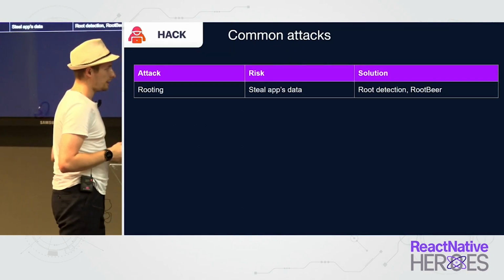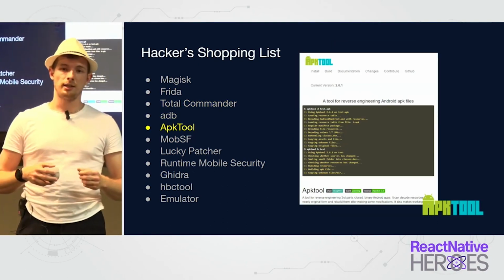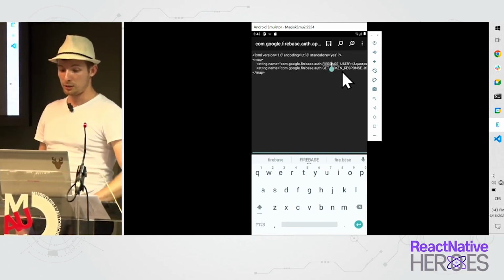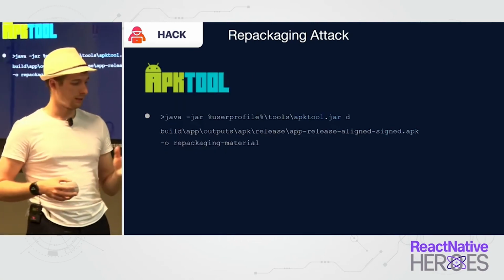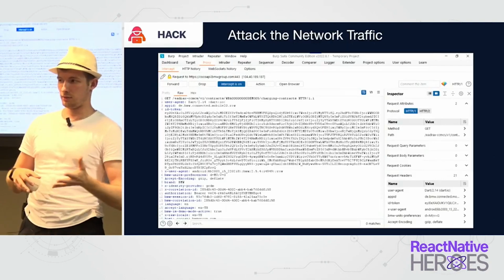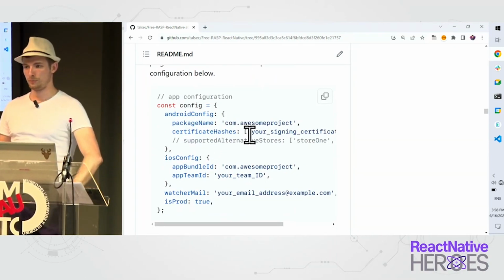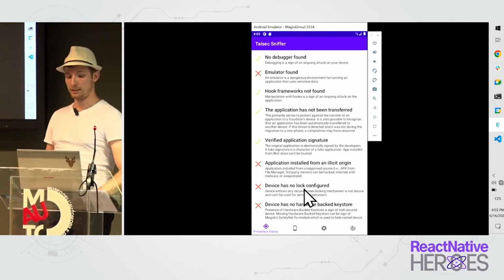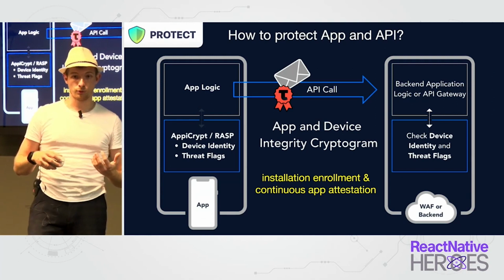Hack-Proof Your App Now: Expert Tips on Mobile App Protection | React Native Heroes 2023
You should attend this talk if you want to know how the mobile apps can be hacked and how you can protect it from the modern reverse engineering technics and malware used by hackers. As a bonus, you will also learn how to protect app's backend from APIs abuse like botnets, fake registrations, and token hijacking. The talk is aligned with current OWASP MAS practices with a focus on resiliency, network and storage areas.

You will learn the following: * How to disassemble an app and extract its secrets * How to inject malicious code or clone the app * How to steal authentication tokens * How to defend apps API calls * How to protect against all these attacks
🎤 Tomáš Soukal, Mobile Security Consultant

📍React Native Heroes 2023 was hosted in Turin, 16 June. Attended by 150 React Native developer participants and broadcast to an additional 150 React Native enthusiasts across the globe. The agenda covered a range of important React Native developer topics including architecture, design, and what's coming next in React Native.

⏩ Chapter:
00:00 intro
03:25 Common attack
05:35 Applications are not very protect
06:30 Hacker tools
10:40 Extract App’s Stored Data
11:44 DEMO: Shared Preferences
13:06 Origin of vulnerable systems
16:09 Repackaging Attack
18:17 How to steal Firebase Auth Token
19:59 Attack the Network Traffic
22:30 OWASP Mobile Top 10 (protection)
23:42 RASP Shielding DEMO
33:00 Cat and mouse game
34:13 How to protect App and API?
37:57 Summary